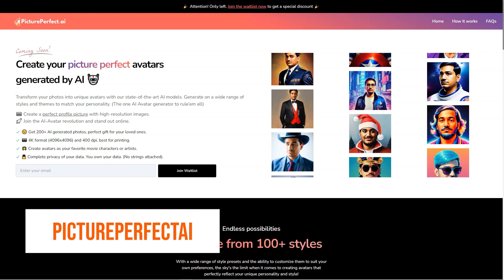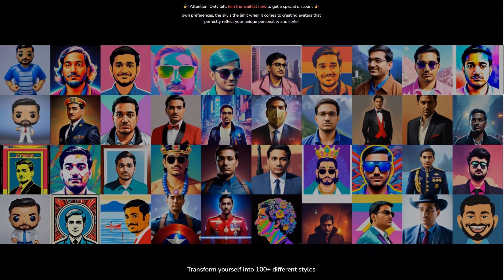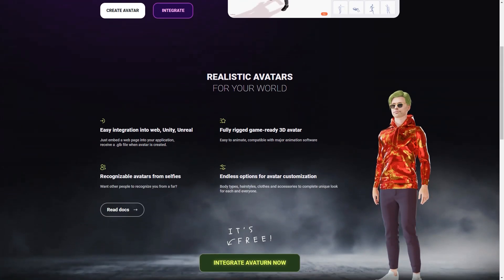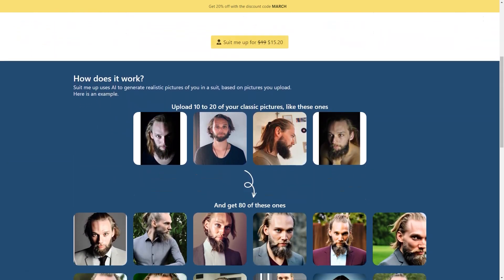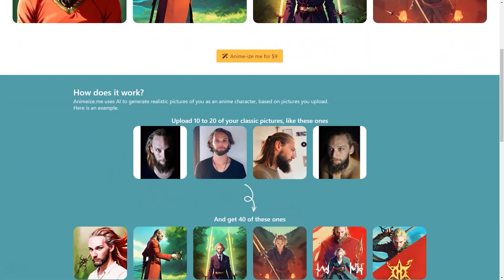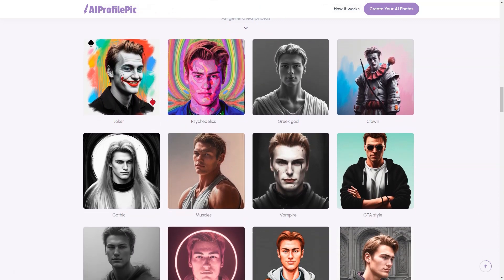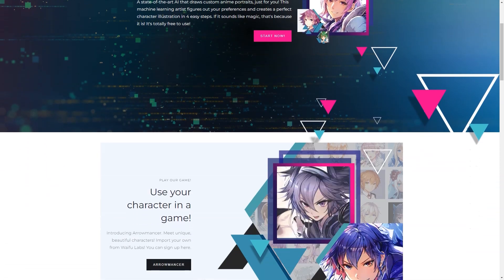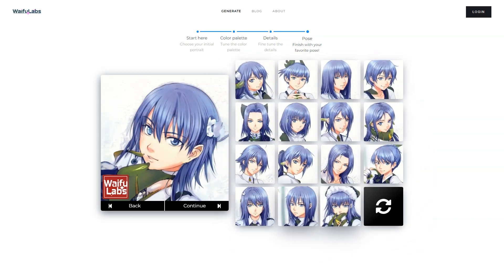How to Make AI Video like a Pro - The Content Creator's Secret Weapon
Discover the ins and outs of crafting high-quality AI videos in this comprehensive guide. Delve into the Content Creator's best-kept secrets and harness the power of Artificial Intelligence for your video productions.

**Video Content:**
- **AI Video Basics:** Understand the foundational principles behind AI video creation.
- **Tools & Techniques:** Get acquainted with the most advanced tools that professionals use to produce AI-powered videos.
- **Key Highlights:** Explore the breakthroughs in AI video technology and the future of content creation.
- **Step-by-Step Guide:** A clear breakdown of the entire process, from conception to final output.

**The Power of AI in Video Creation:**
AI has revolutionized the video content industry, enabling creators to automate, enhance, and personalize content like never before. Dive into this guide to unveil the tactics the pros use, and bring your video creations to the next level.

Liked the content? Every bit of engagement propels us to produce even better content for you!